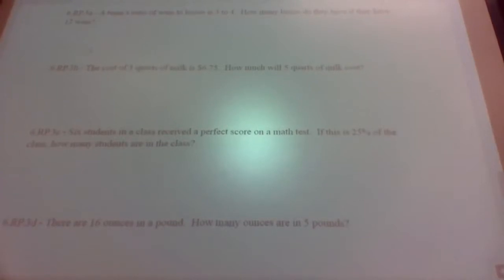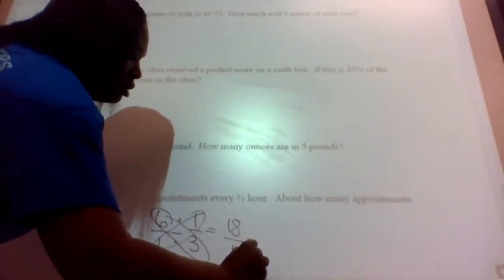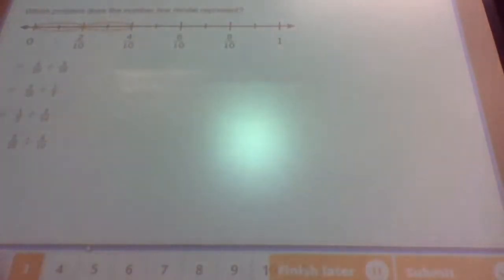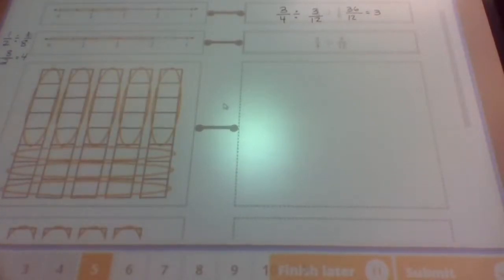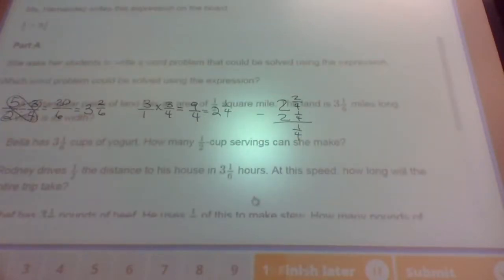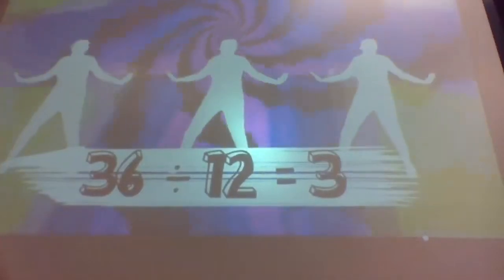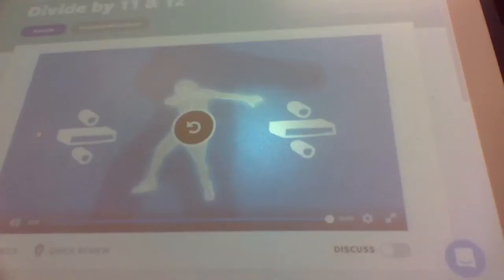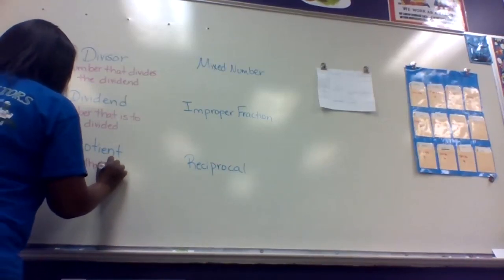math class 9-21-18